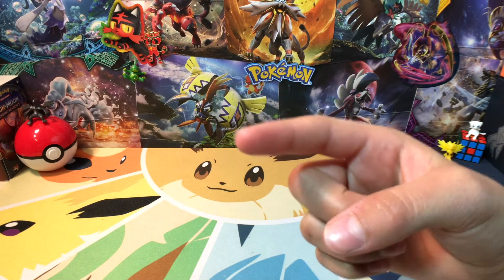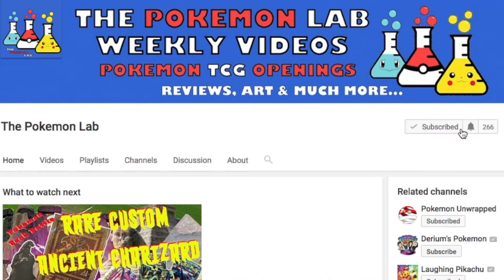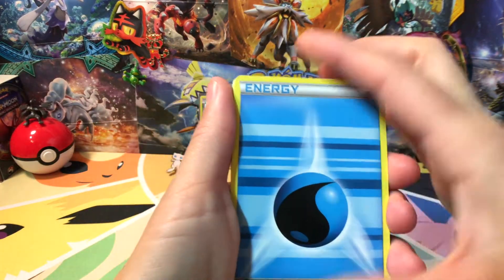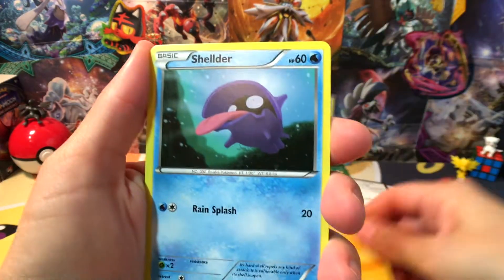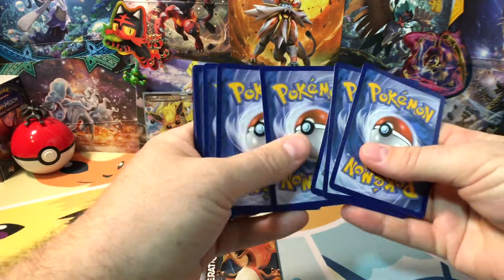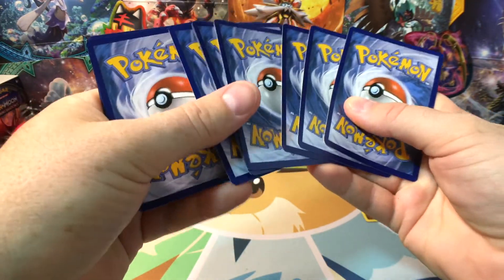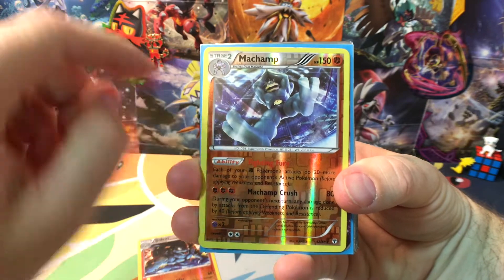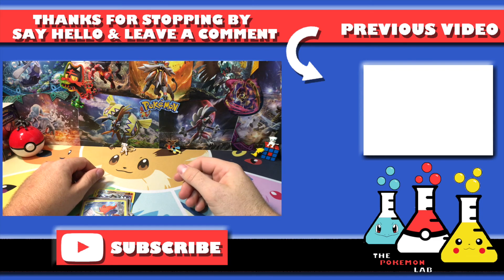Mew & Keldeo Mythical Pokemon Collection/ Battle of The Best Friends!!!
In today's episode it's Day 5 of Battle of The Legends & Pokemom & Pokedad square off to battle with the Mew & Keldeo Mythical Pokemon Collection Pin Boxes. There are some pretty exciting pulls today & we wouldn't want you to miss, so make sure you stay to see everything as these two best friends duke it out ;)

Please make sure you are subscribed & hit that notification bell so you can keep up with all our other awesome openings & family fun Monday, Wednesday & Fridays every week & as always see you in the next one BYYYEEE!!!

Thank you all so much for the Likes, feedback/comments & just being cool Pokemon friends :)